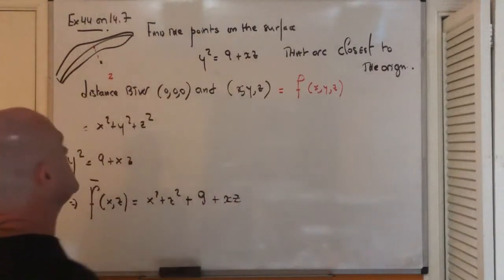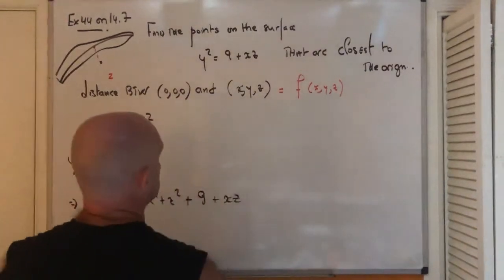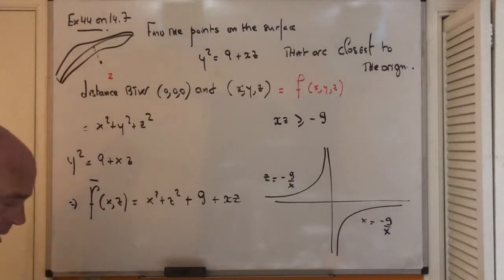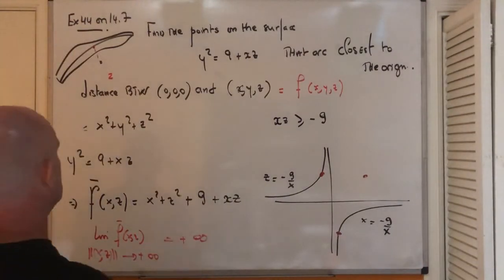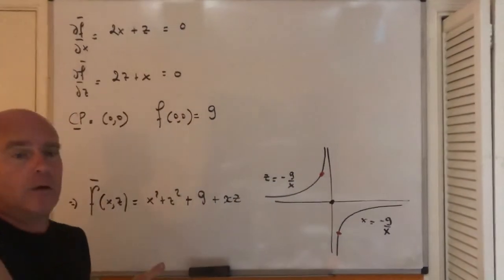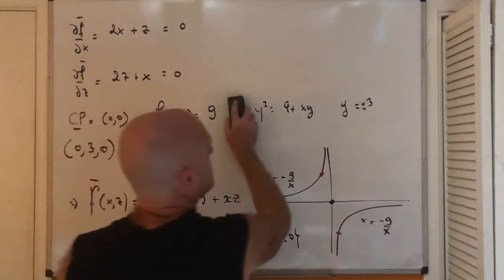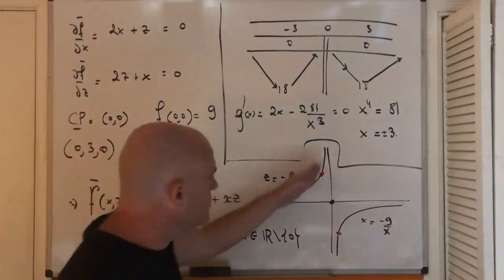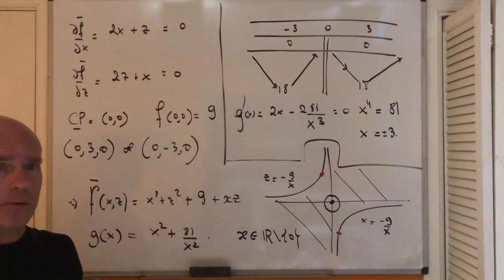C3: Ex 44 on 14.7